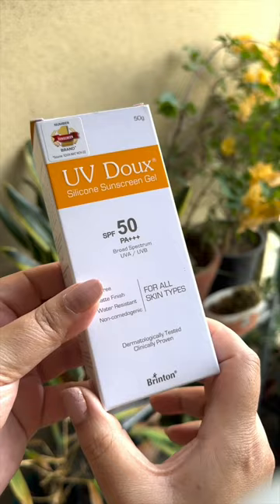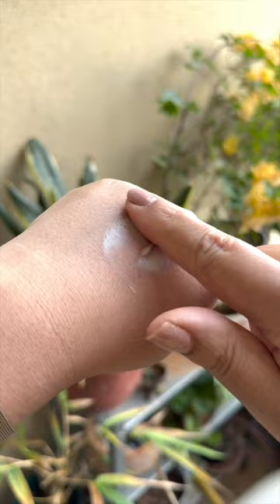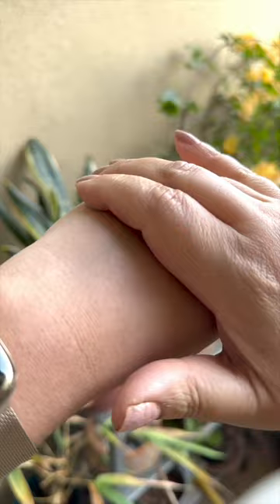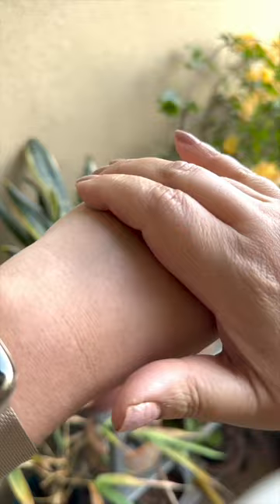Brinton UV doux Sunscreen Review | Suncare | SPF50++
Brinton UVDoux Sunscreen Suncare Summer protection Sun SPF50++

Uv Doux Sunscreen face-body gel SPF 50 PA+++ comes in a convenient gel form, making it easier to apply. It has a physical & chemical filter which ensures broad spectrum protection.

USP -